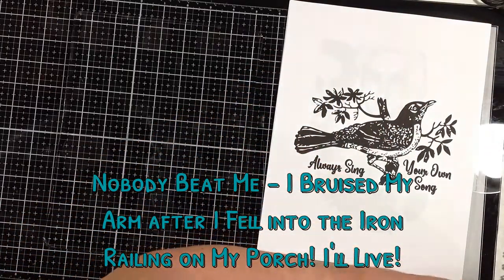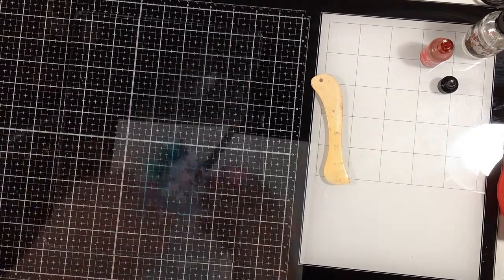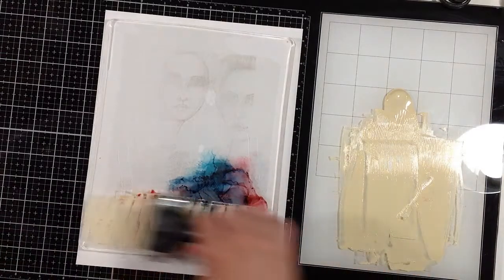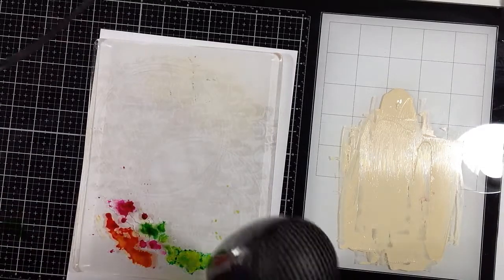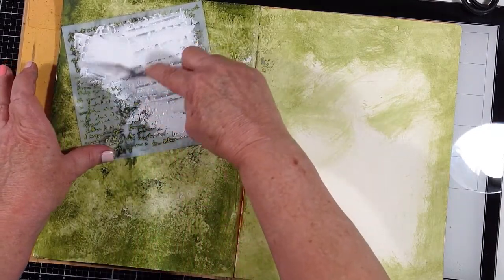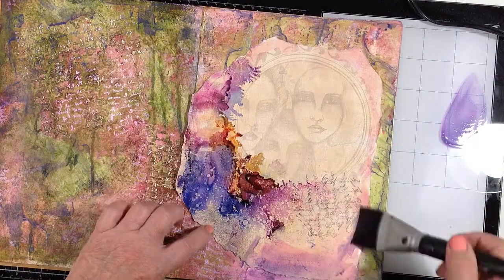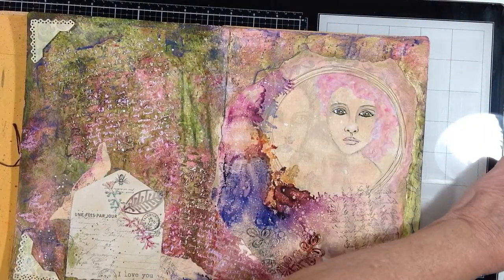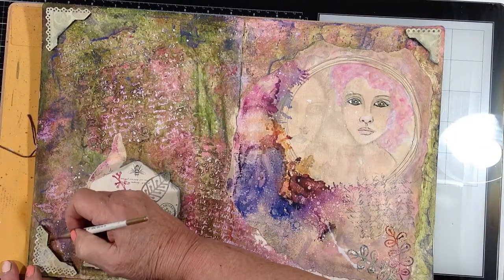Transfer from Sketchbook to Art Journal -All the Steps Using a Gel Plate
Lots going on here today! Whew! I wanted to transfer a sketch from my sketchbook to my art journal. I decided to try using the gel plate to do that, but along the way, I also played with some alcohol ink and stamps on the plate as well. The video is long, so just scrub through to the part you want to watch. I included all the steps I took so you could see my entire process and my thoughts (and mistakes) along the way.

I used some really cool items I got from In Love Arts in the journal spread, so watch for those toward the end.
Set of 3 Corner Dies
Set of 7 Leaf Dies
Retro Series Mini Decorative Envelope
I also received these items, but did not use them in this video today:
Victorian Style Metal Corner Protectors

Read all about it here and see what level is right for you!

My Etsy shop for vintage goods, ephemera, and finished artworks:

I also provide links to other products that I personally like and use. I am not sponsored or supported by those companies in any way. Opinions on the products I mention are completely my own. I receive no monetary compensation from those product companies.